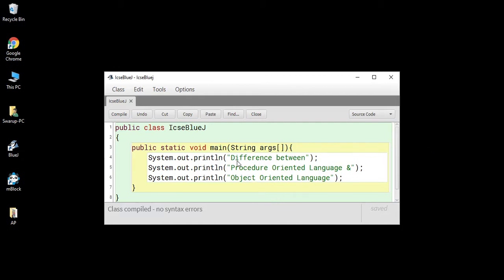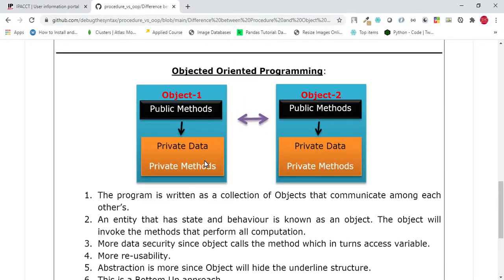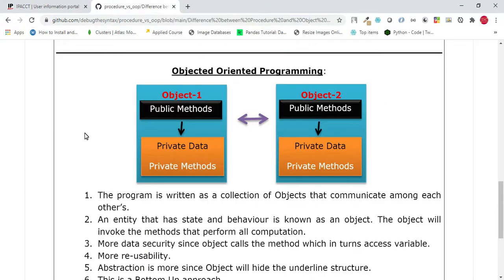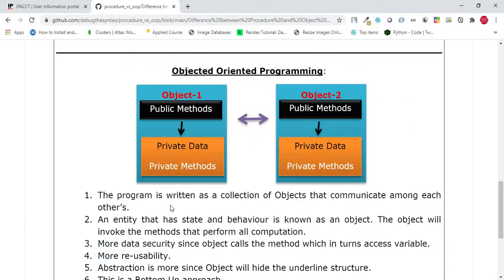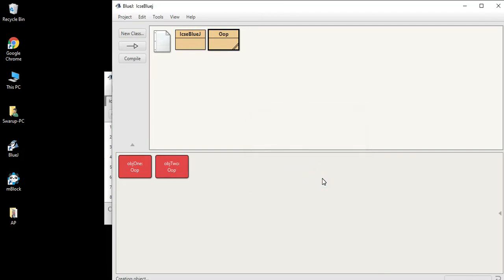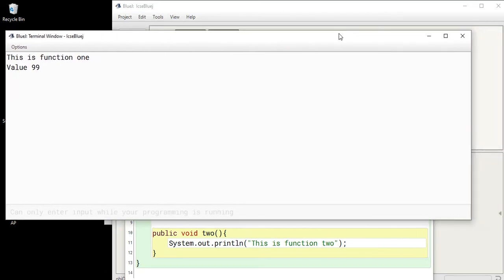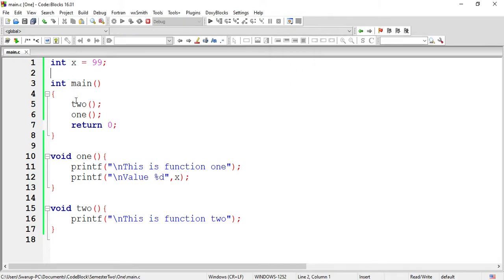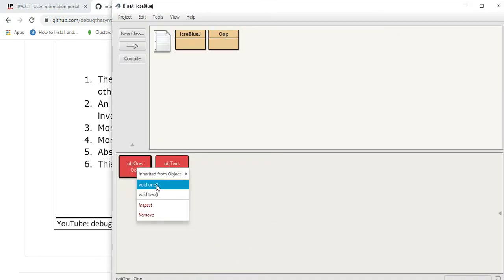Difference between Procedure Oriented Language and Object Oriented Language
Download the PDF to get the detailed answer.
Link:
Theory question: